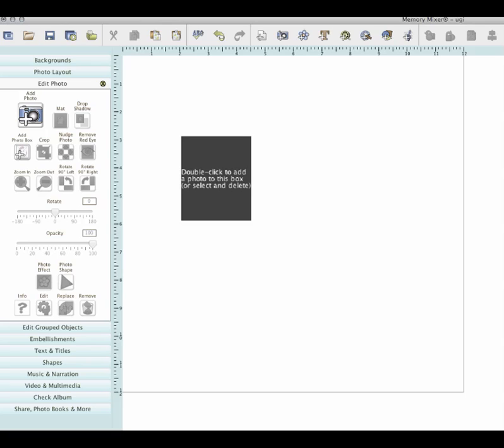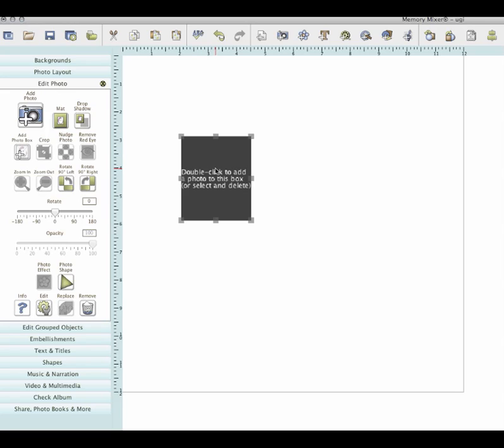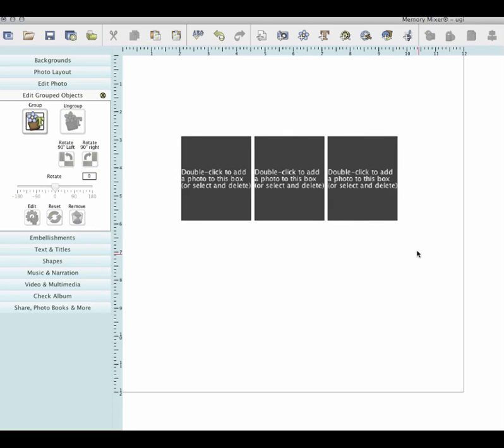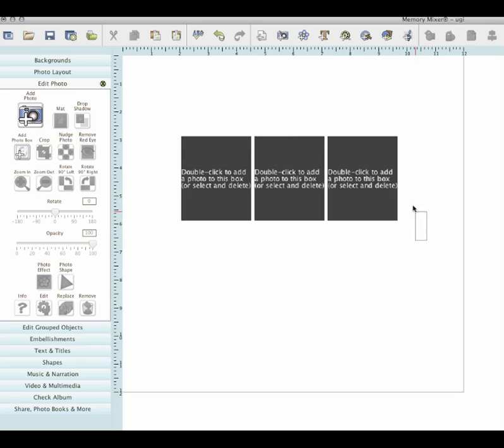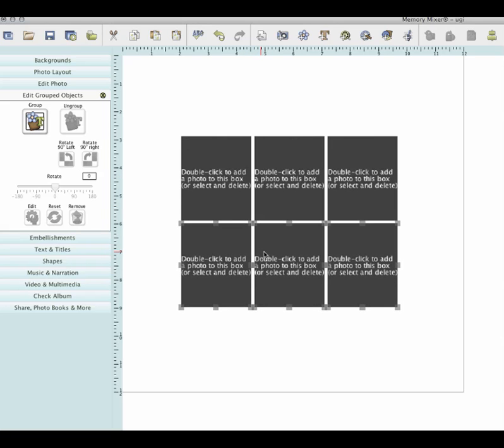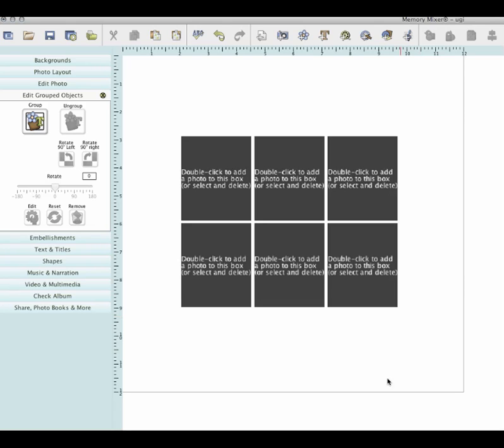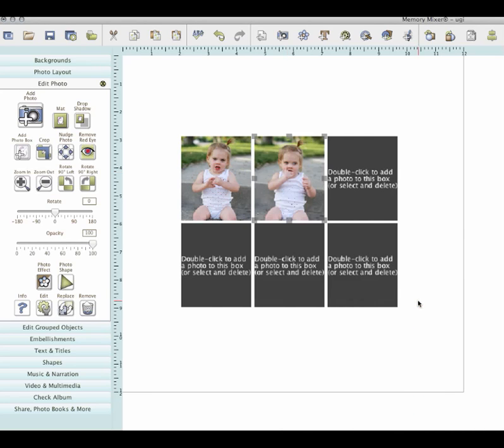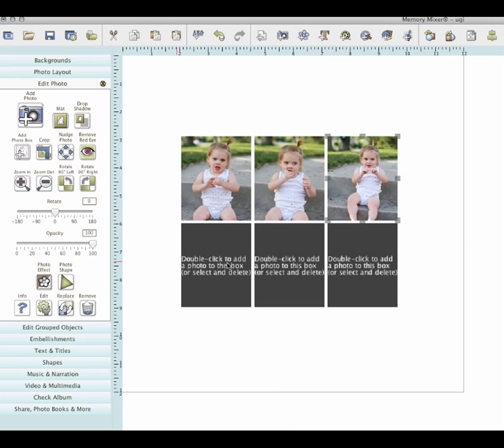MemoryMixer Summer Crop Week 1 2